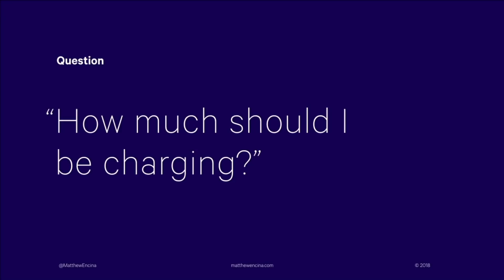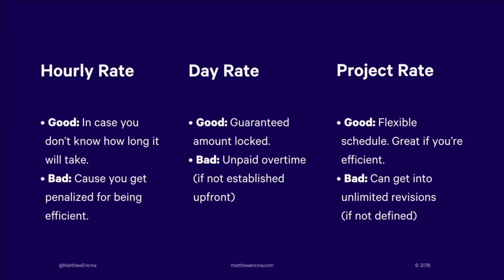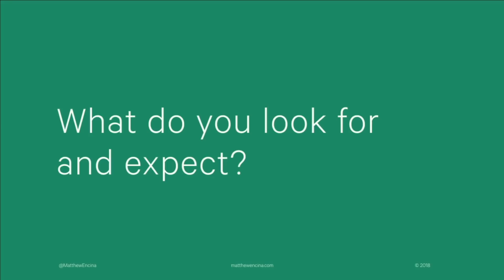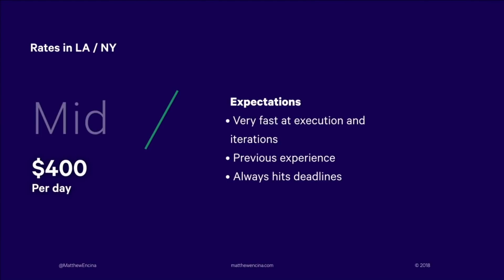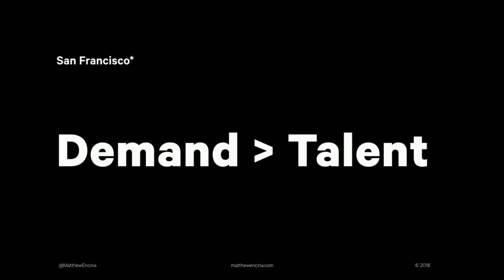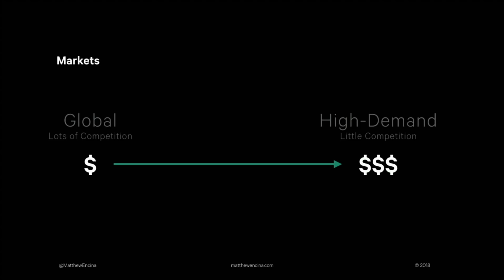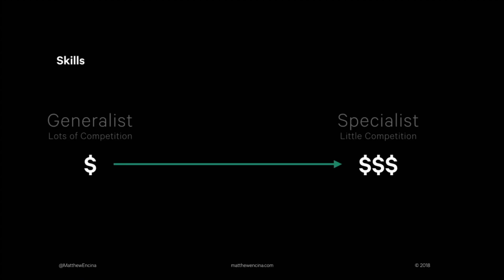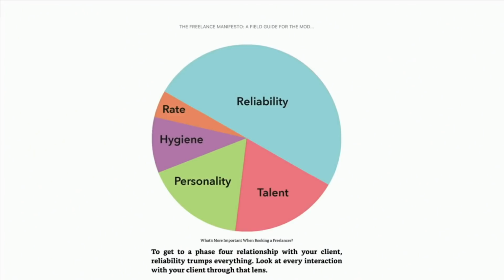How Much To Charge As A Freelancer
How much should you charge as a freelancer. What's the difference between hourly, day and project rate as a freelancer?

If you are a freelance, please, please check out these FREE resources to help you in your career.

We love getting your letters. Send them here:
1702 Olympic Blvd.

Host: Matthew Encina
Cinematographers/Editors: Ricky Lucas
Social Team: Elle Money, Alex Burlui
Typefaces: Futura, DIN, Helvetica Now, Calibre, Knockout, Champion Gothic